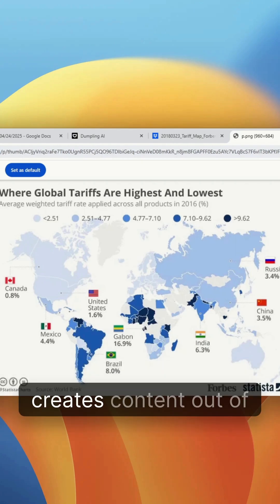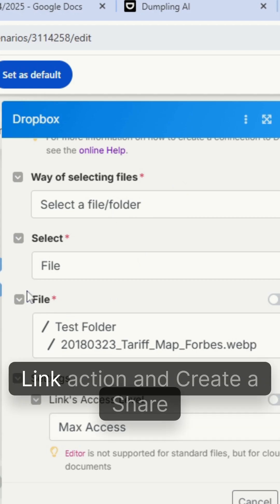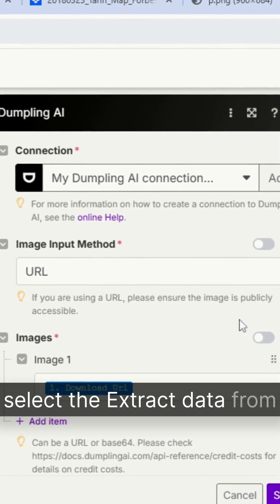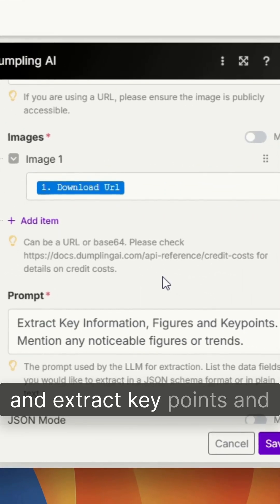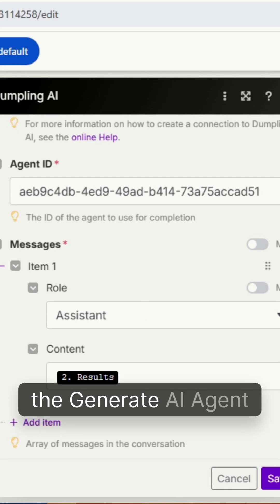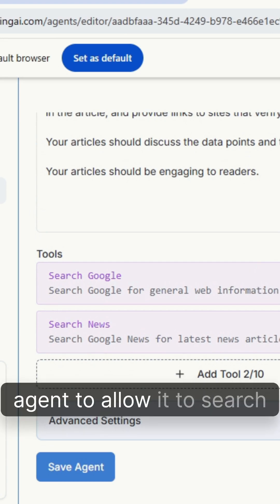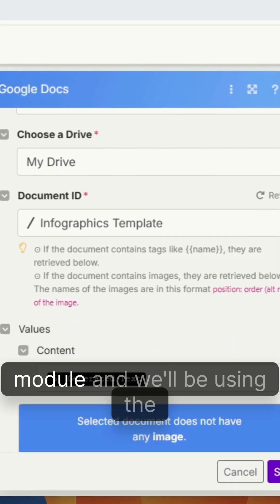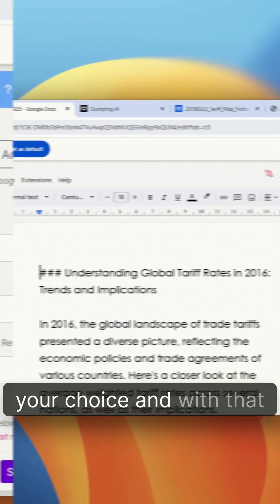Create Articles from Infographics in Make.com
Use this automation to turn relevant infographic images into long form articles with Dumpling AI.